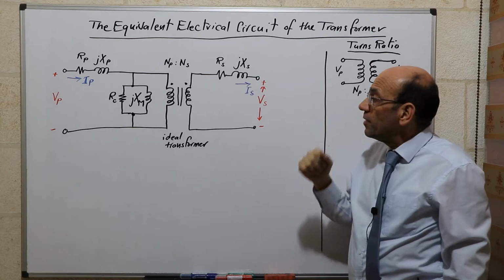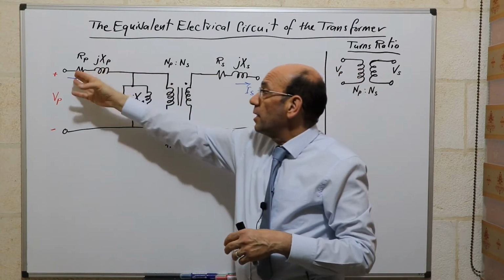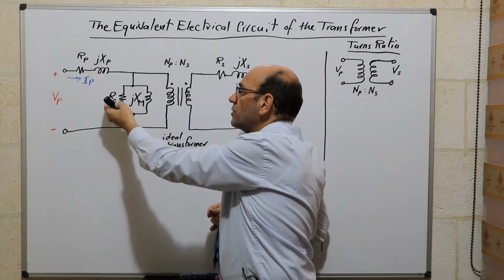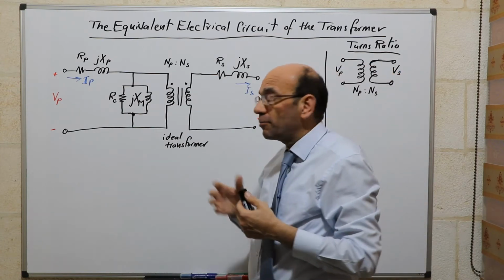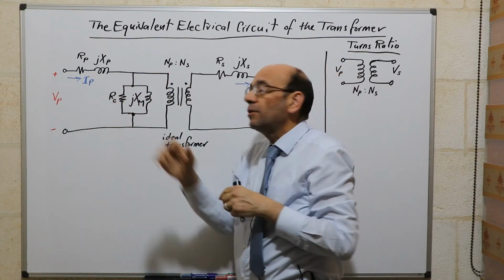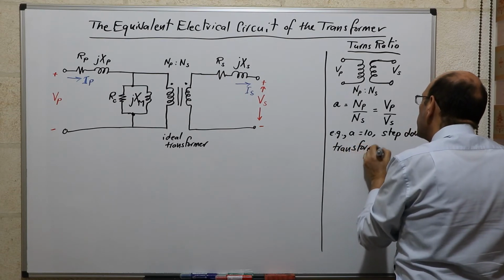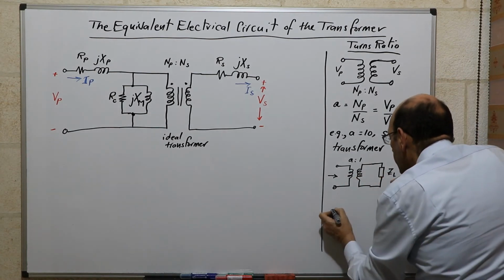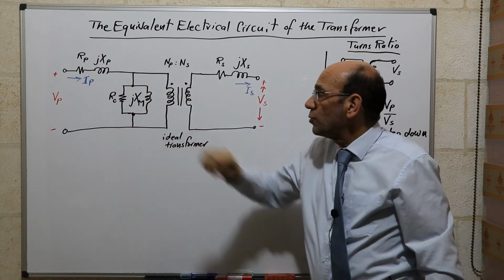Simplifying the Transformer Equivalent Circuit Model (1), 4/4/2020